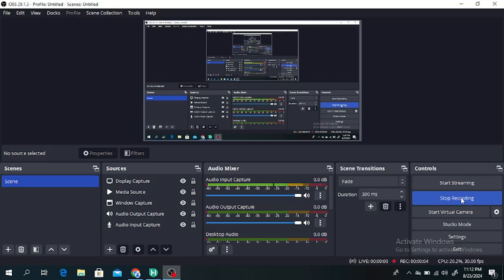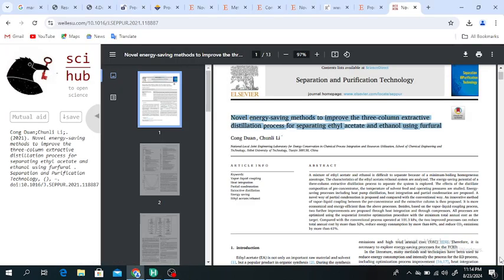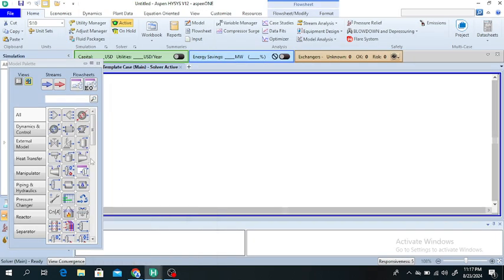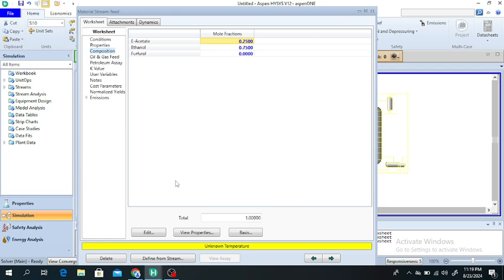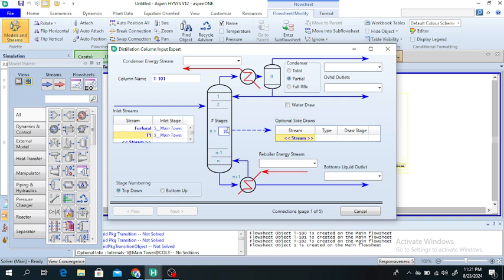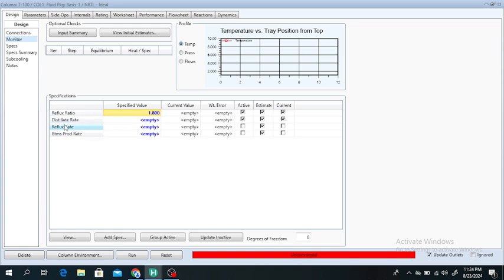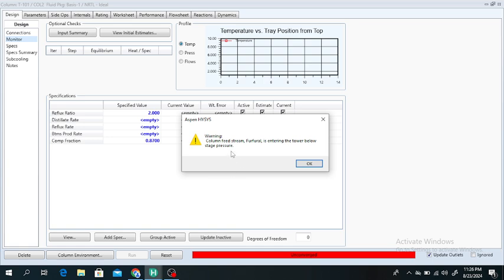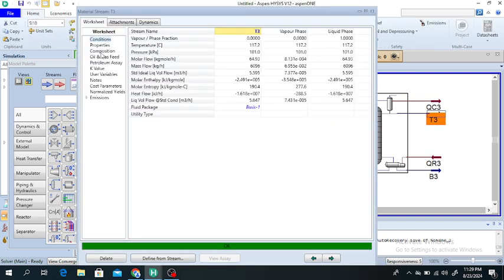Separation of ethyl acetate +ethanol mixture using aspen HYSYS with the help of Furfural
Hi
In this lecture you will learn how to separate ethyl-acetate and ethanol azeotrope mixture with help of Aspen HYSYS. Furfural is used in this extractive distillation process to separate ethanol from ethyl-acetate.

   Thanks